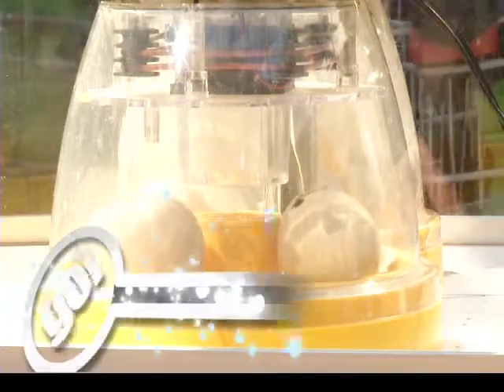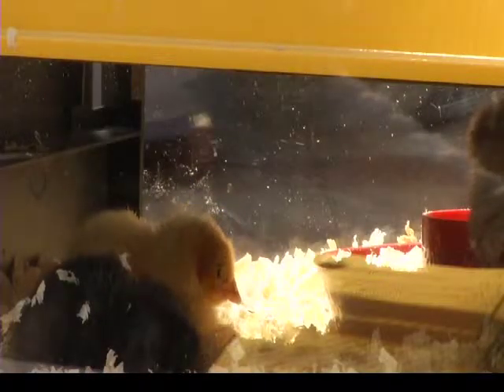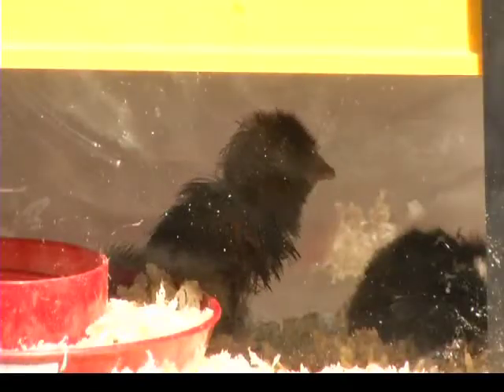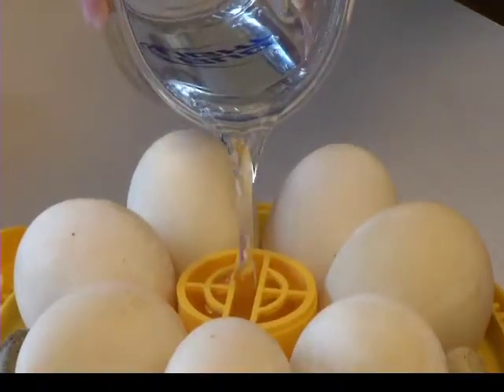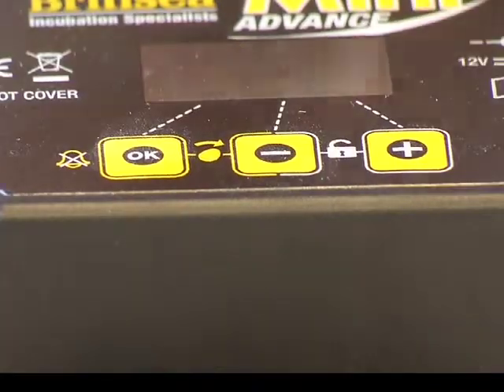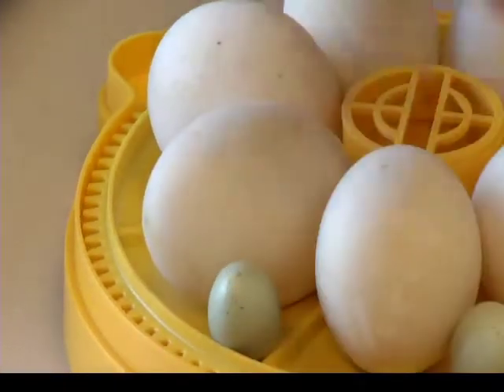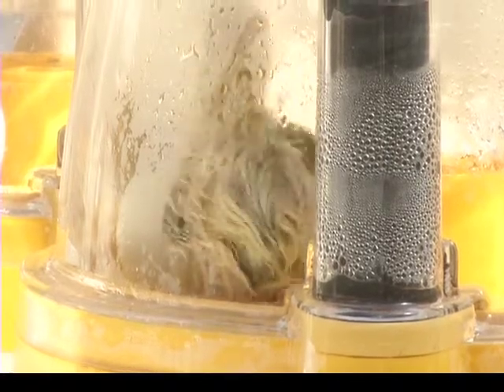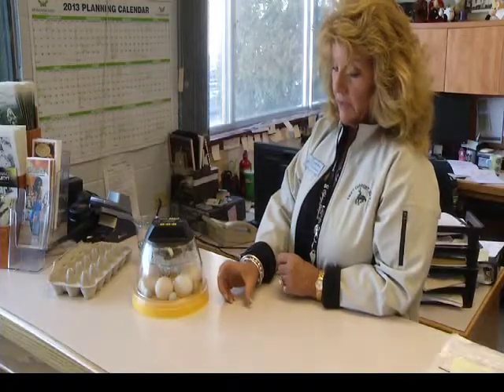The Egg & Ex Hatching Program on go! Swift Current.